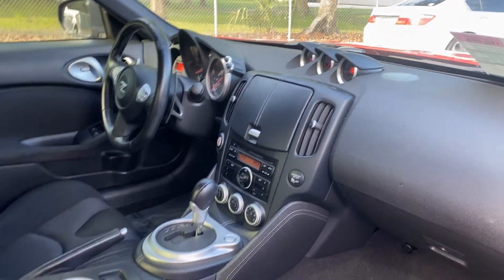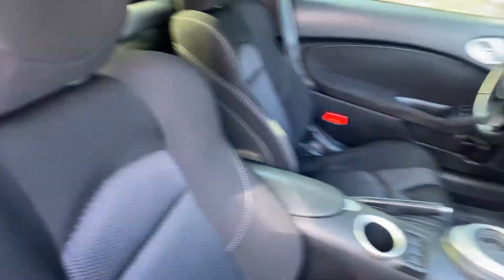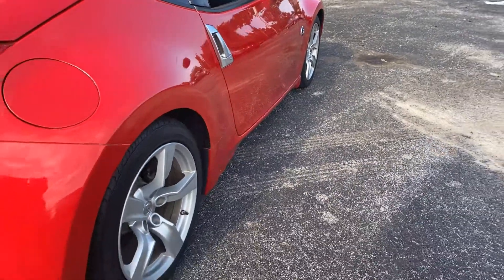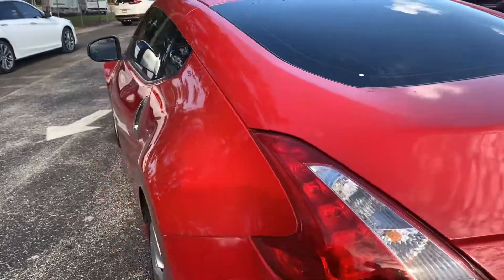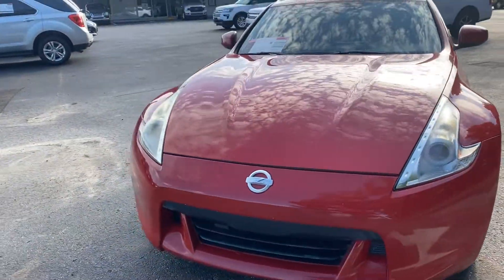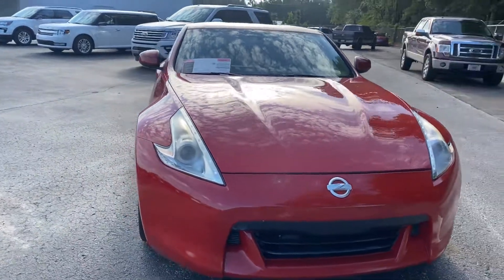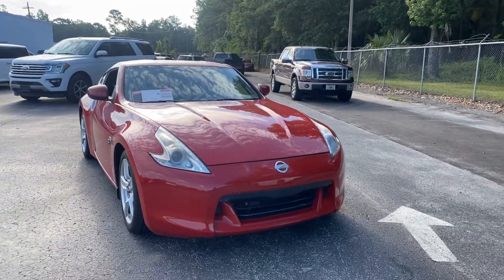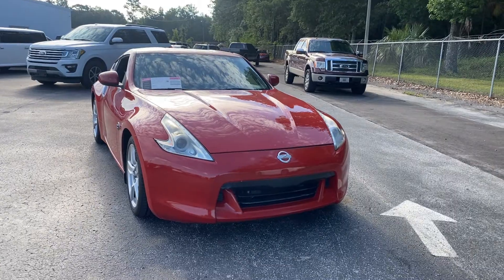2010 Nissan 370 Z Coupe Red 3.7 V-6